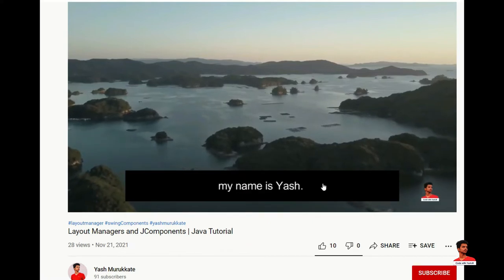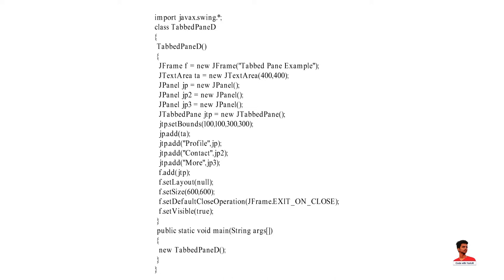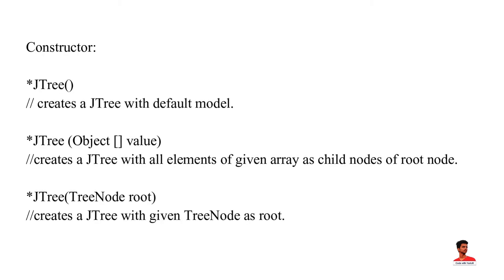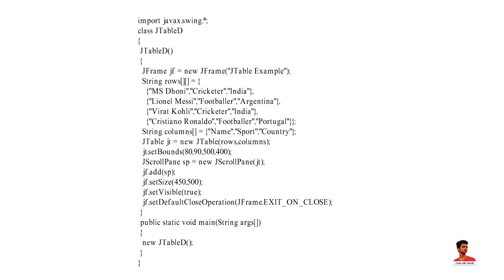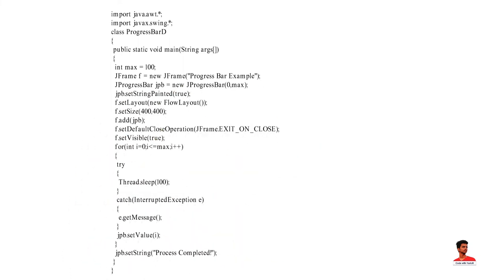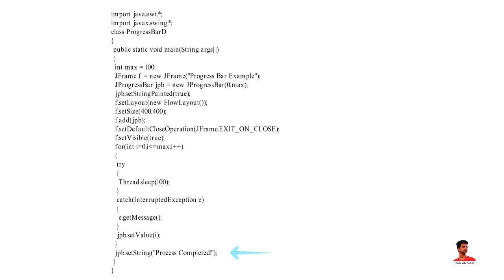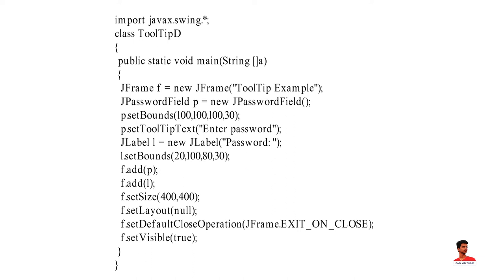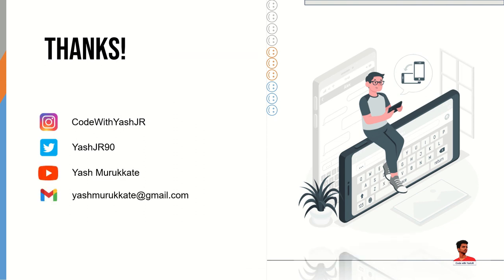Advanced Swing Components | Java Tutorial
In this video you will learn about advanced swing components.
Before you learn about advanced swing components, make sure you know about JComponent class and swing basic Components.